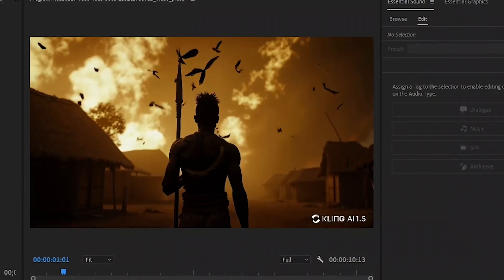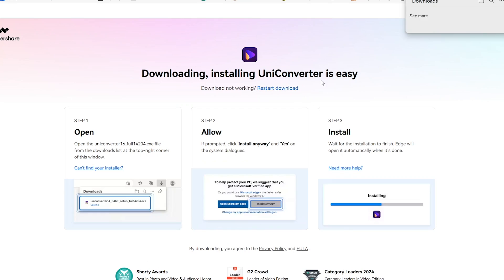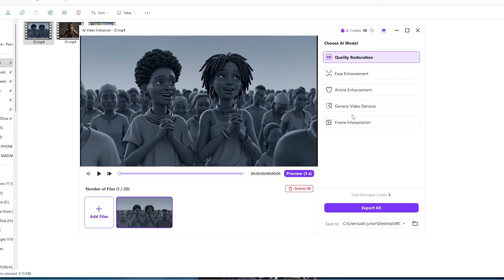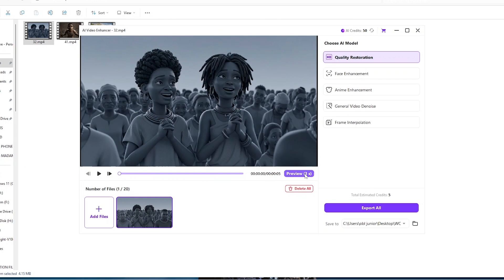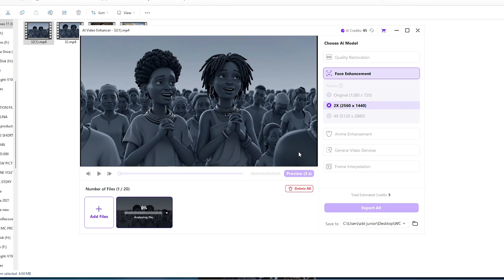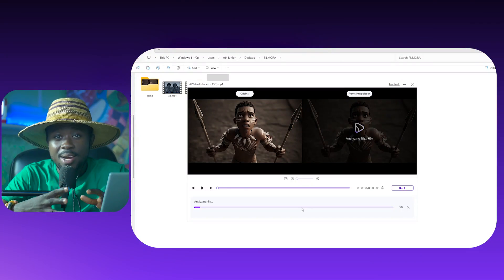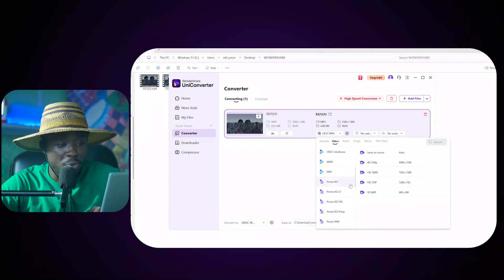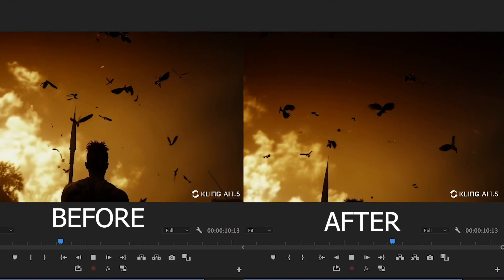Your Al generated Videos Are Too Laggy? SOLVED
🎬 **STOP LAGGY AI VIDEOS!** Discover how to transform choppy, low-quality AI-generated videos into buttery-smooth masterpieces with UniConverter’s AI-powered tools.
✅ **Fix Blurry AI Outputs**: Use UniConverter’s **AI Video Enhancer** to restore quality with Face Enhancement & Noise Reduction.
✅ **Eliminate Stuttering**: Apply **Frame Interpolation** to boost FPS (e.g., 30fps → 60fps) for seamless motion.
✅ **Convert ANY Format**: Batch-process 4K/8K HDR videos at **9x faster speed** without quality loss:cite.
✅ **Optimize for Platforms**: Resize videos for TikTok/YouTube/Instagram in 1 click.
💡 Pro Tip: Use UniConverter’s Batch Processing to clean multiple files simultaneously!